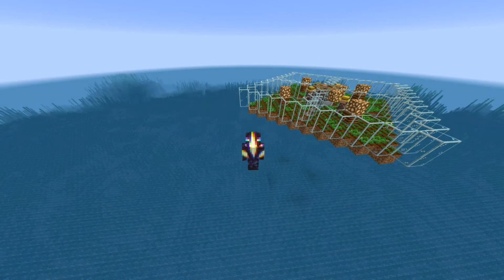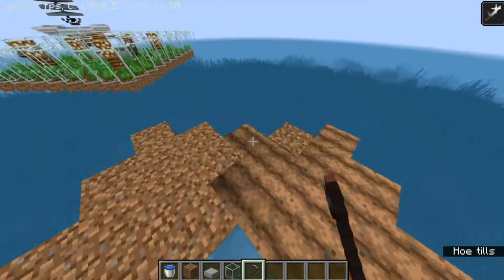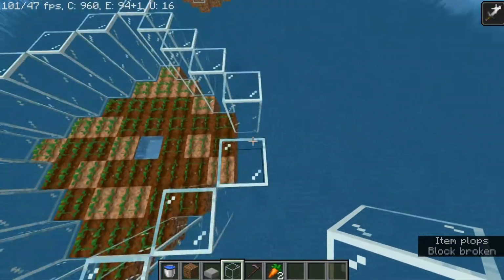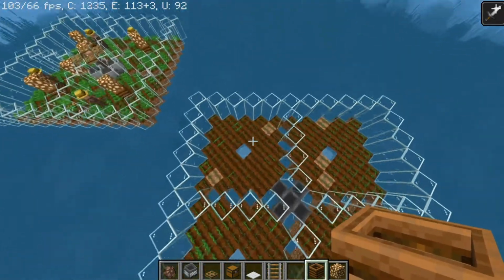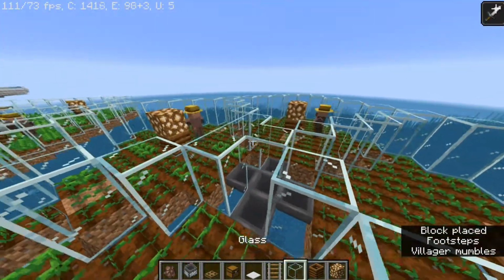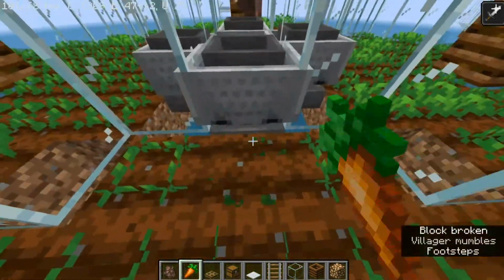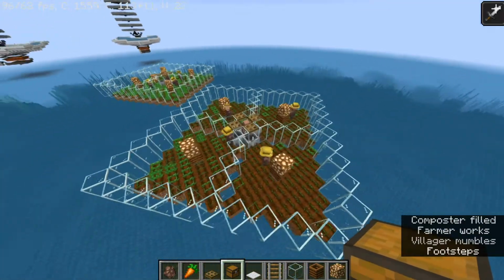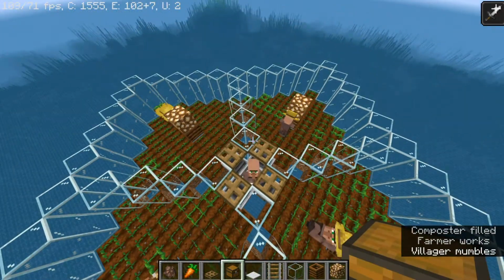Minecraft EASY CARROT/POTATO FARM || Java 1.16.4+ [NEW 2020]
Minecraft EASY CARROT/POTATO FARM || Java 1.16.4+ [NEW 2020] || Build an easy carrot/potato farm in your survival world that produces THOUSANDS of crops!

This is my own design, so if you see something similar just know that I didn't copy any other designs.

This farm could work in the Bedrock edition of Minecraft, but I haven't tested that.

There isn't currently a world download, but I will make one if it's requested enough.

Add me on Discord: Zzer0ne#0022